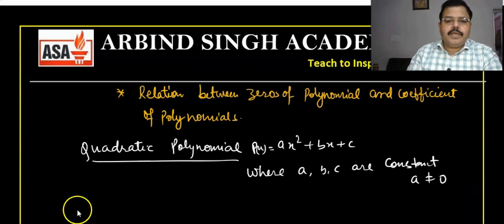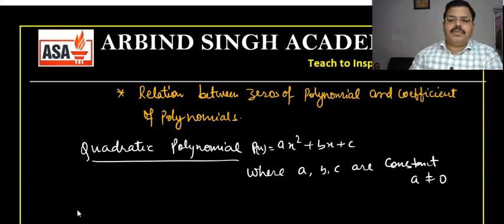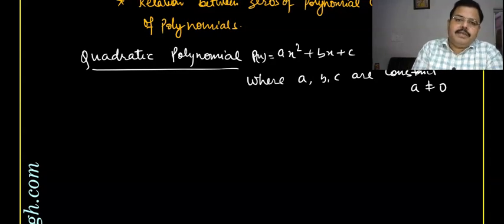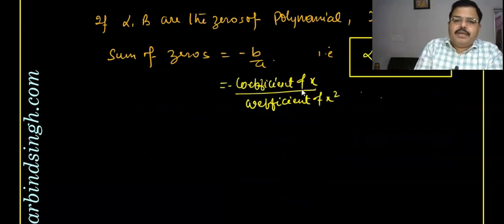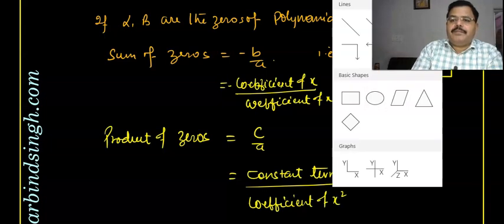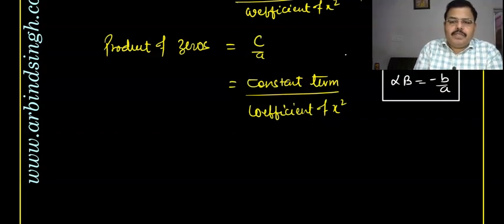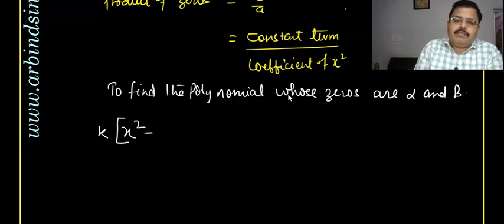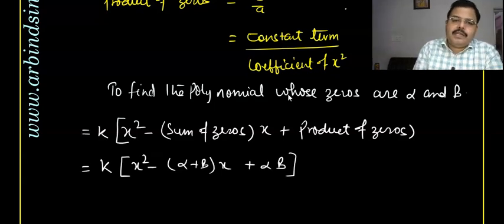Mathematics for Class 10 : Polynomials-03